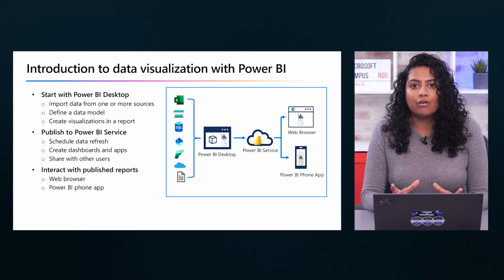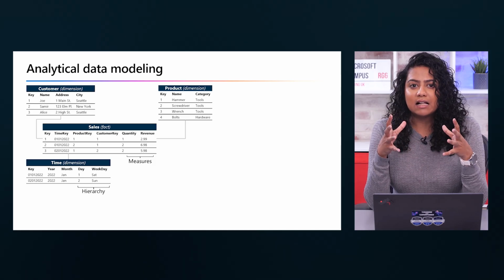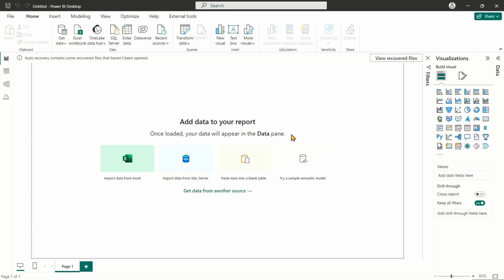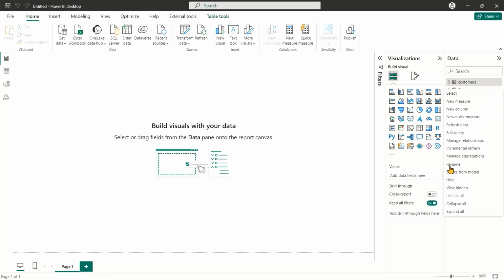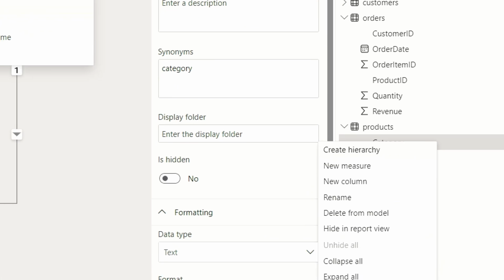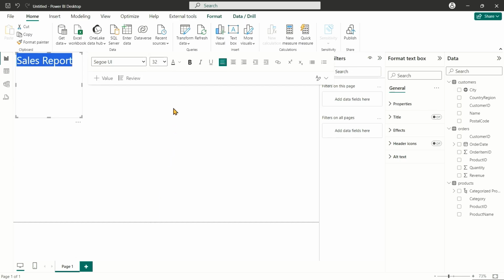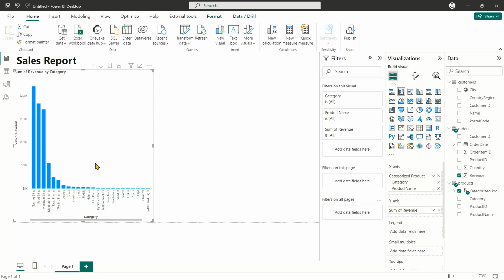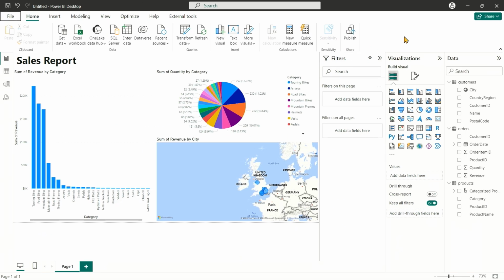Explore data visualization DP-900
Join our expert instructor in this engaging training video to master the art of data visualization in Microsoft Azure. You’ll dive into the core principles of data visualization, learn how to create impactful visualizations using Azure’s powerful tools, and discover best practices for presenting data effectively. This module will equip you with the skills to turn raw data into compelling visual stories that drive insightful decision-making. Get ready to bring your data to life and make it speak volumes!

00:06 - Introduction
01:00 - Explore data visualization